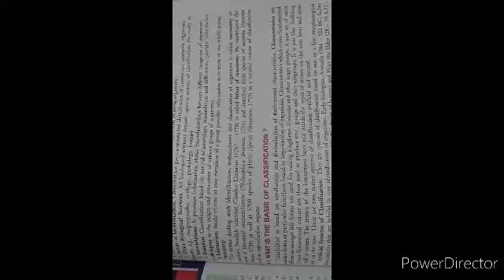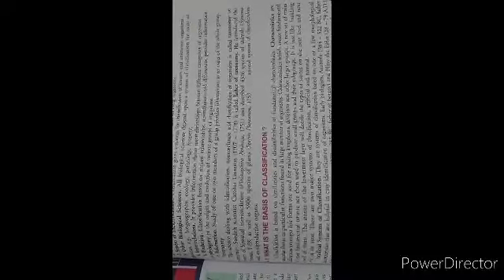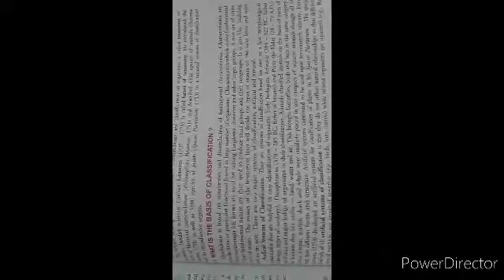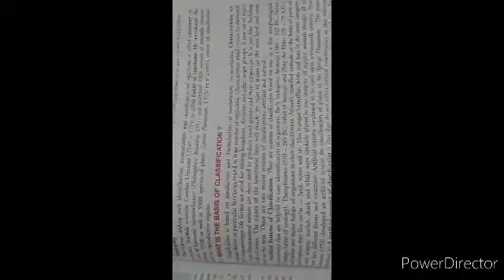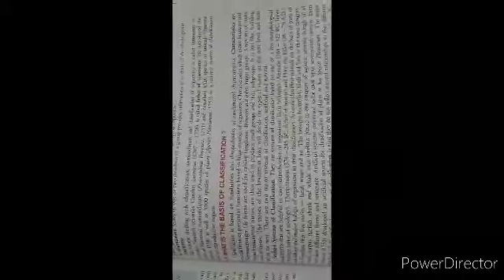Subject- Science, Class-9th, Chapter- Diversity in living organisms